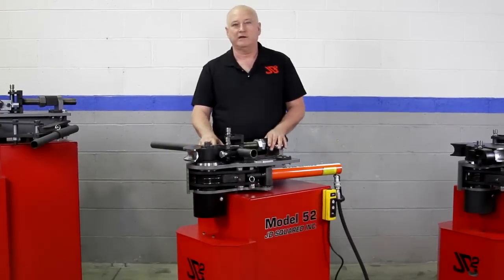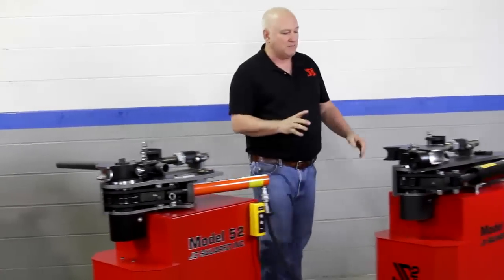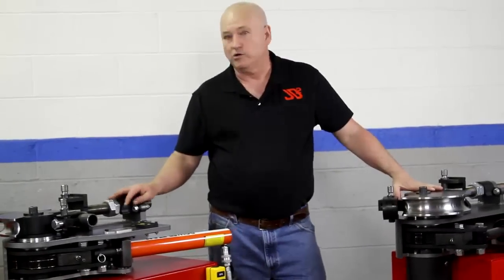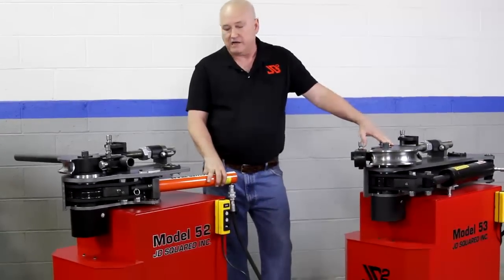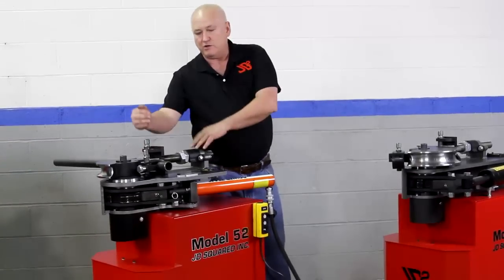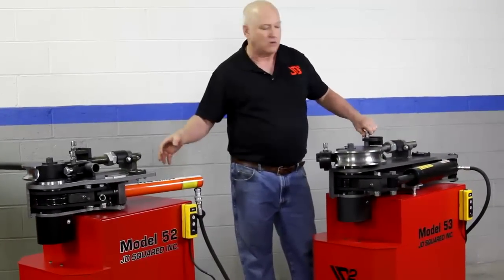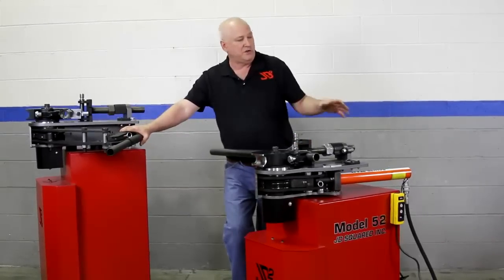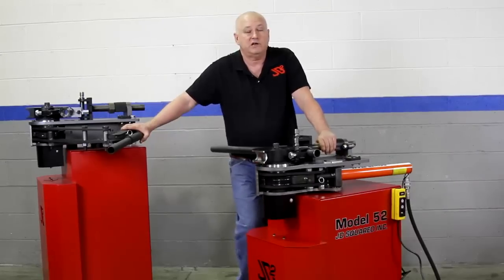M50 Series Comparison.mp4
This is an official video from JD Squared, Inc. Bob Hughes discusses the similarities and differences between the first 3 machines in the Model 50 Series Rotary Bender line, the Model 51, Model 52 and Model 53. Please see our other videos for specific demonstrations of the Model 52 and Model 53 rotary benders.